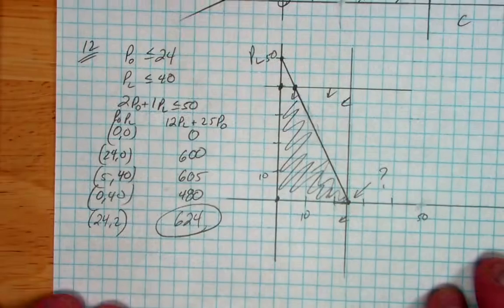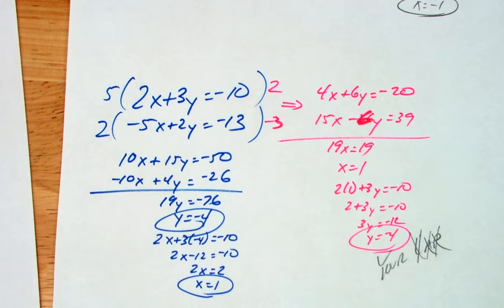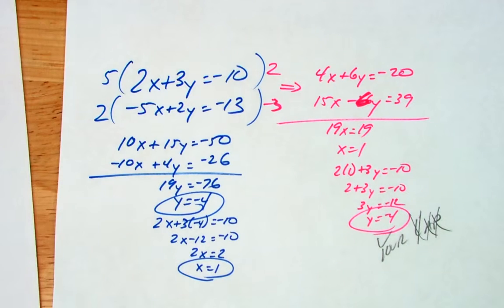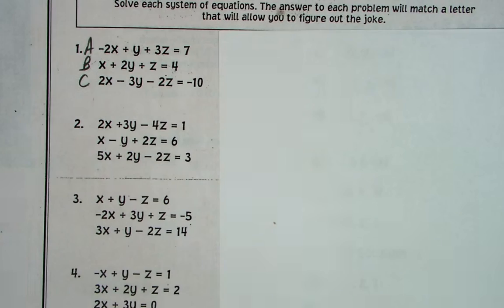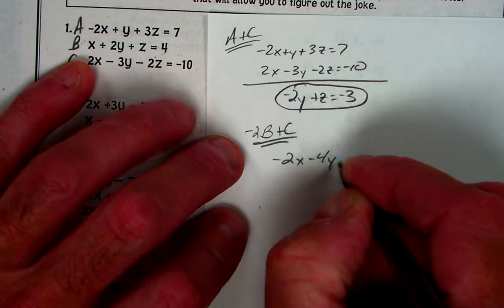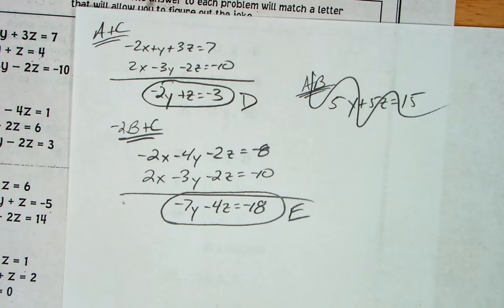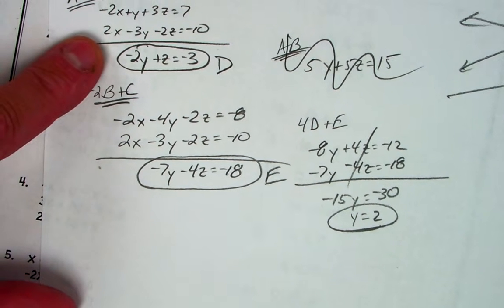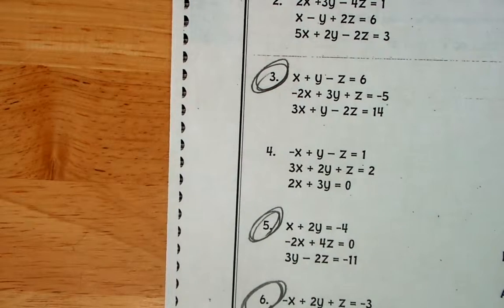Alg2 10 22